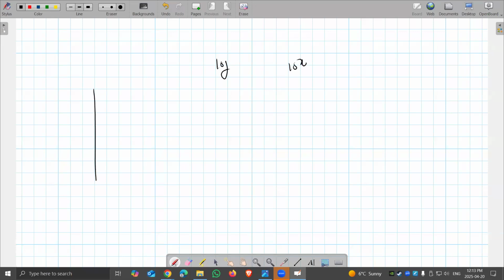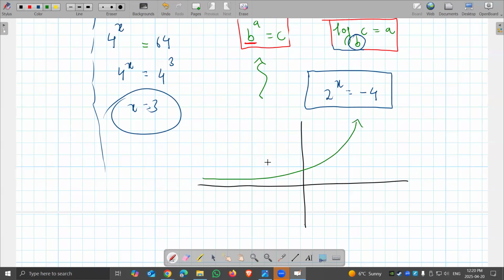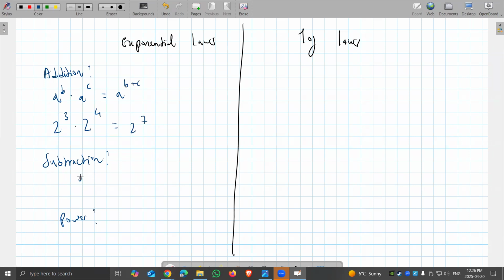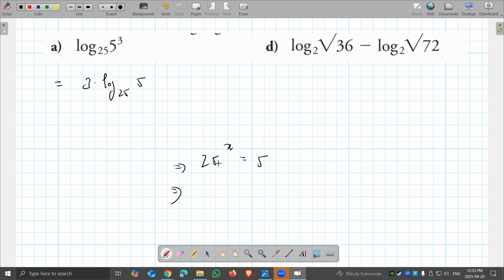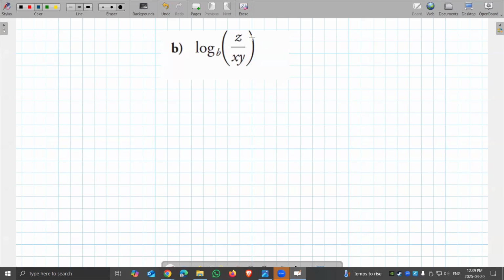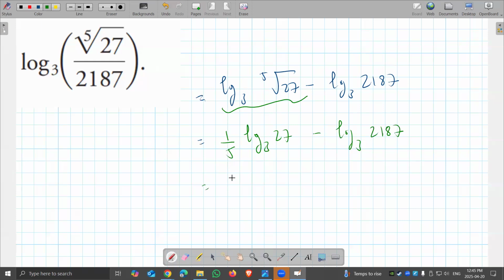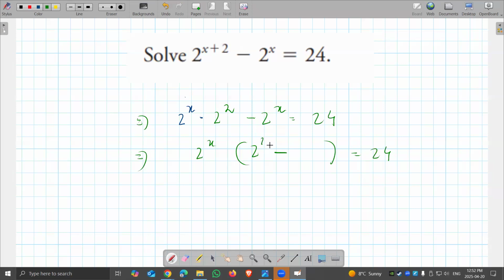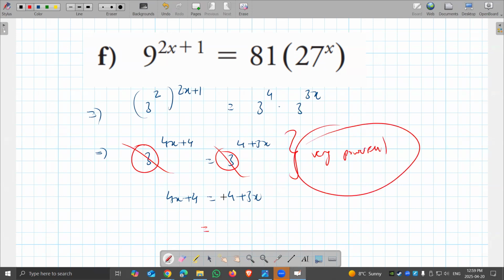Logs and Exponents